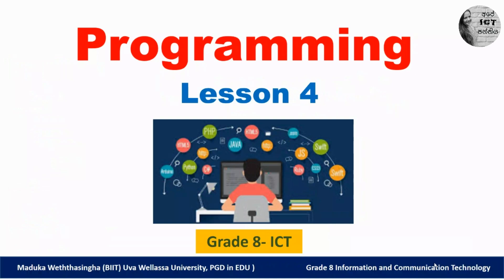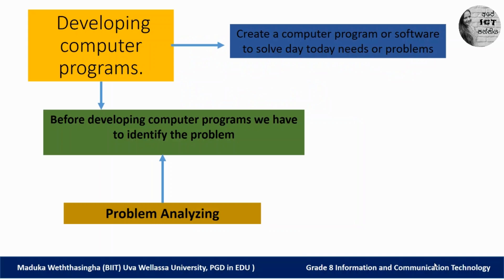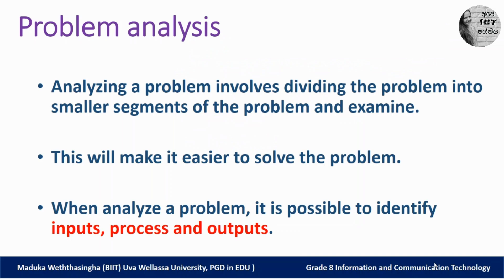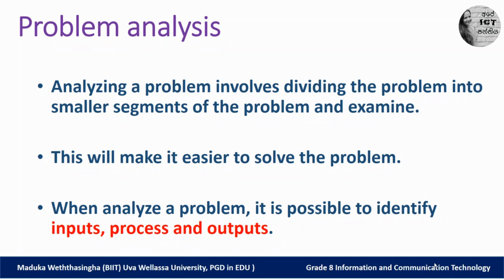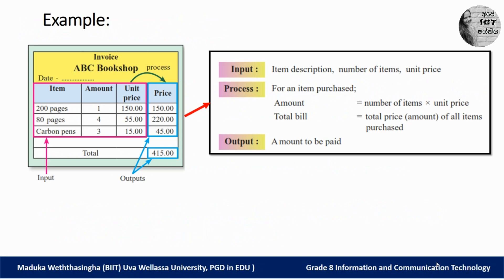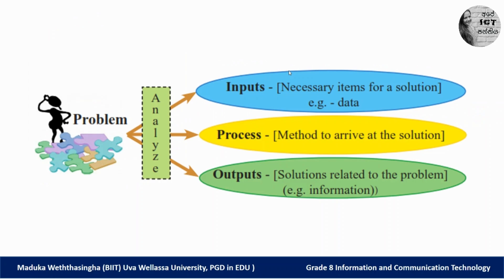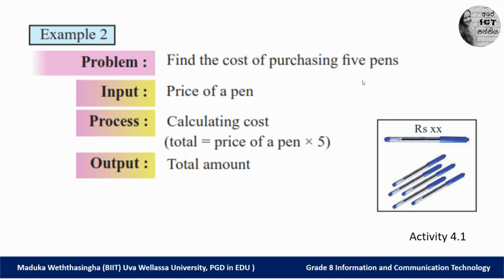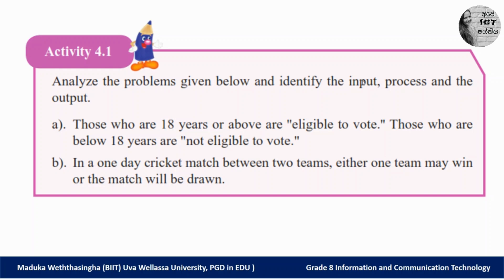Grade 8 ICT Lesson4|Programming|Scratch|Part1 @ApeICTPanthiya-ByMaduka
(BIIT)Hons in Uva Wellassa University, PGD in  EDU ,Government School ICT Teacher